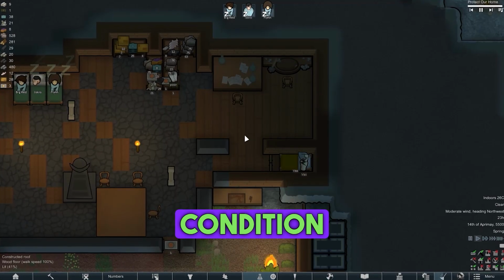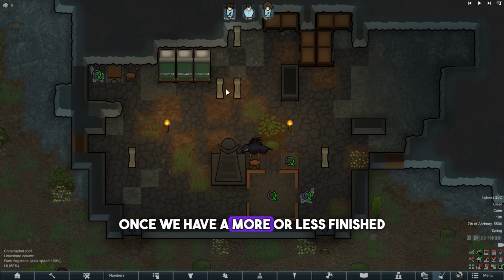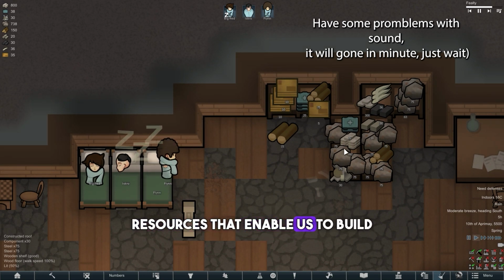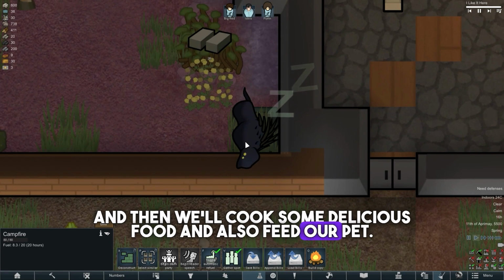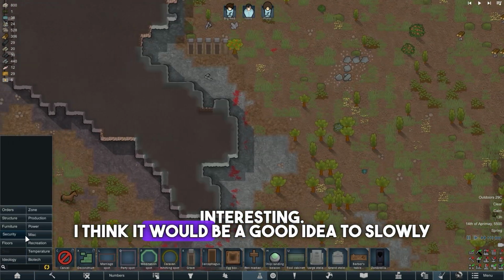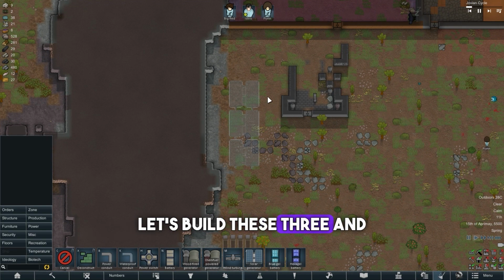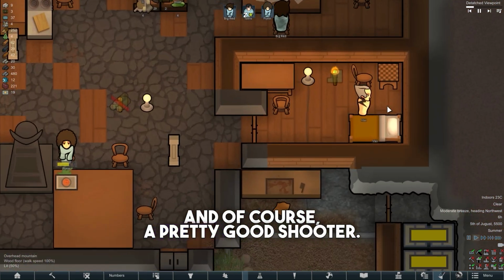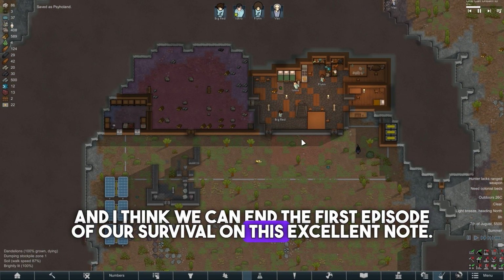WE STAY SILENT YET | RimWorld Psycholand | #1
Welcome to my RimWorld Youtube series called Psycholand.
This series about how i am making surgeons colony, but it`s not about how we will save people, it`s about how we will make money from people and their bodies, if you understand what i mean).